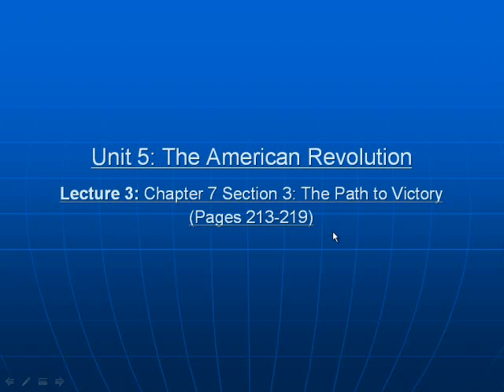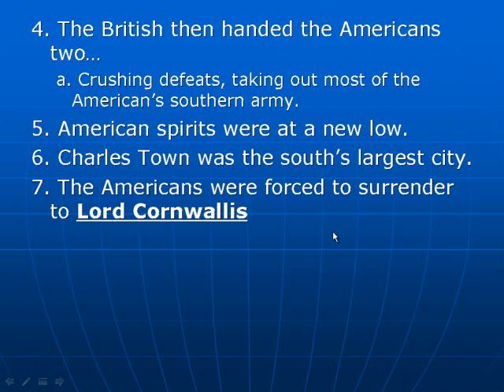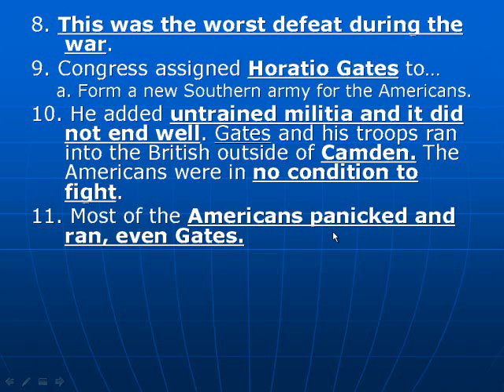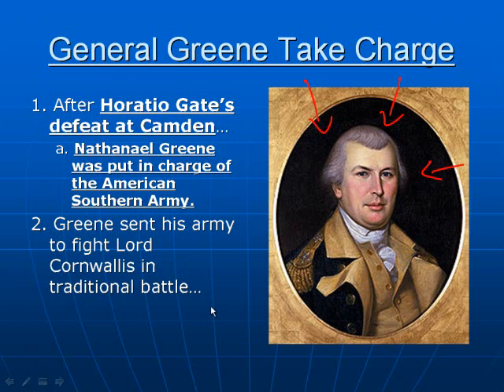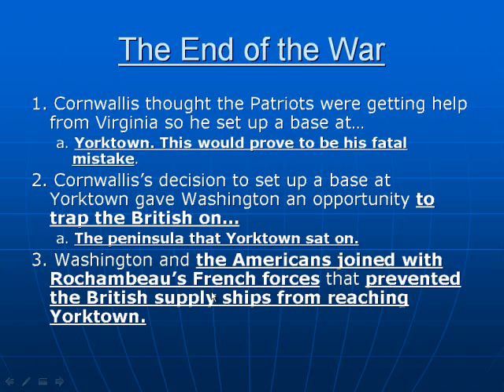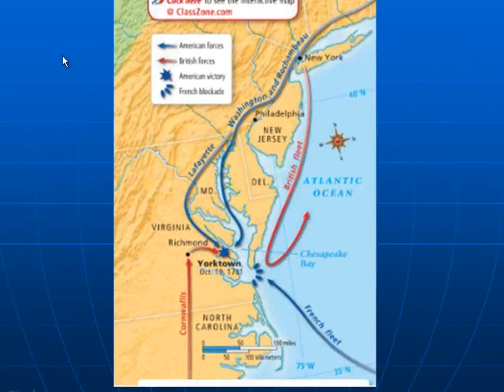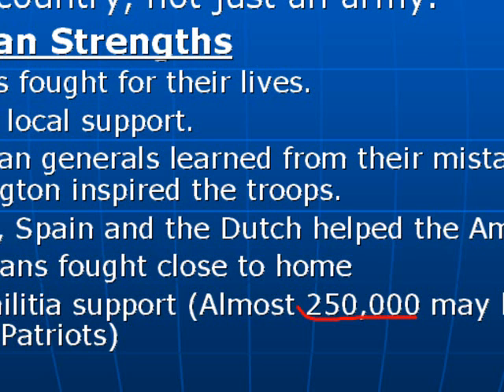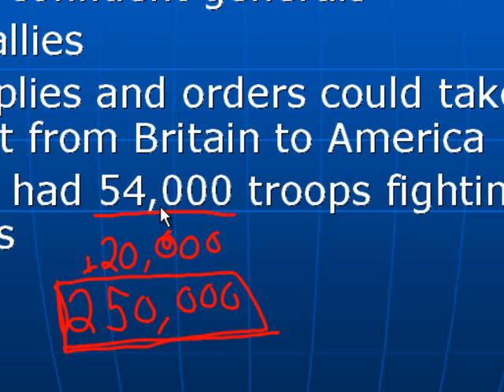Mr. Kosark's The Path to Victory Lecture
Unit 4: The American Revolution
Lecture 4: Chapter 7 Section 3: The Path to Victory (Pages 213-219)